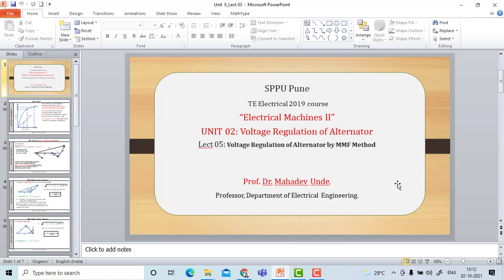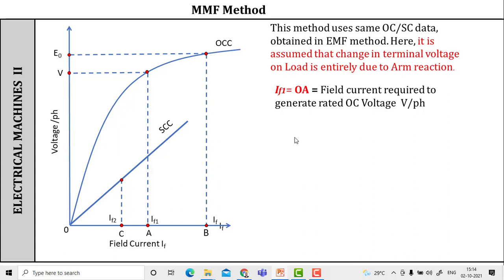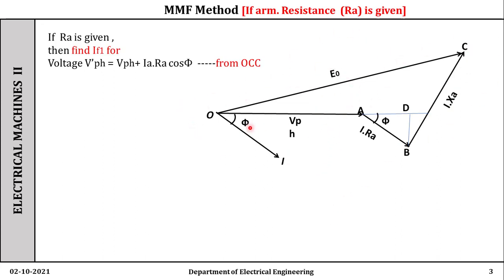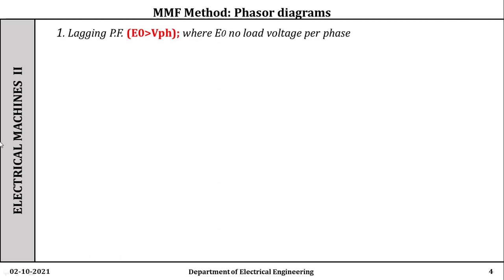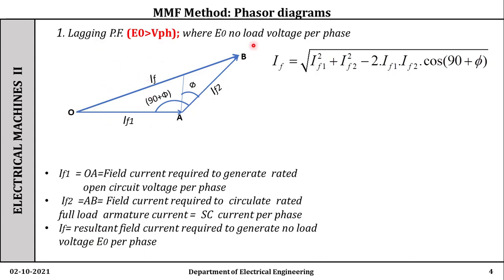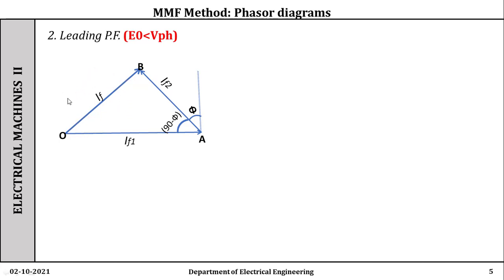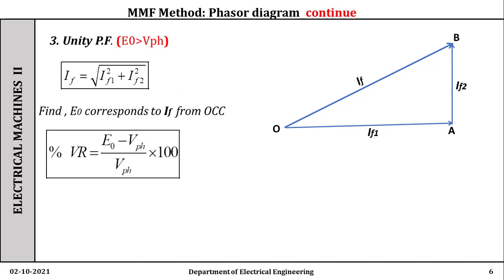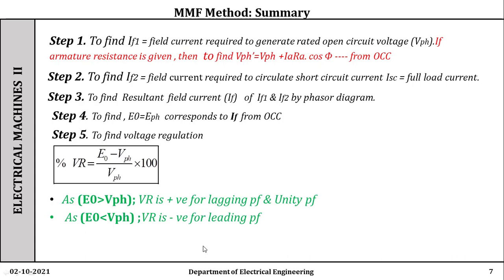Voltage regulation of alternator by MMF method